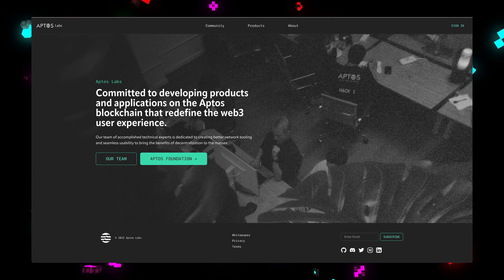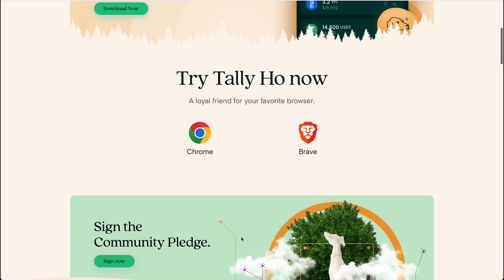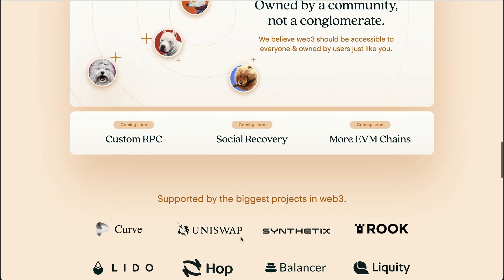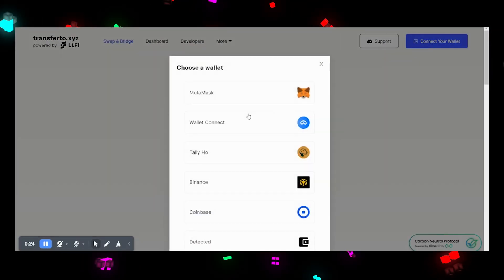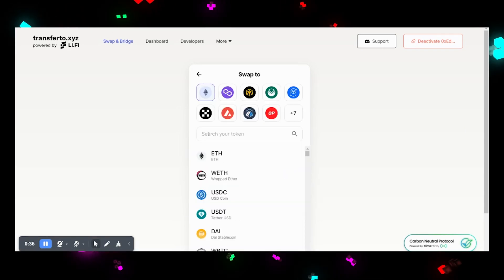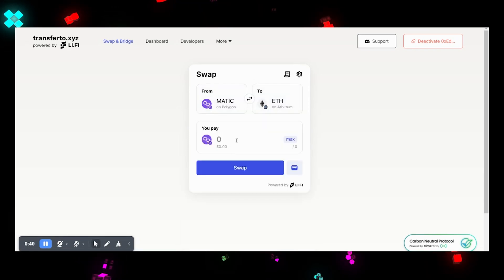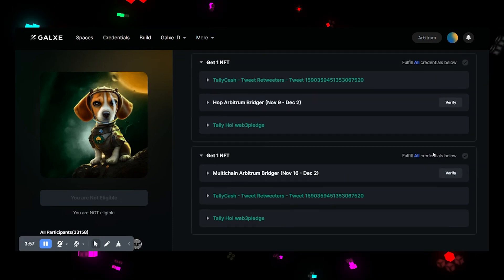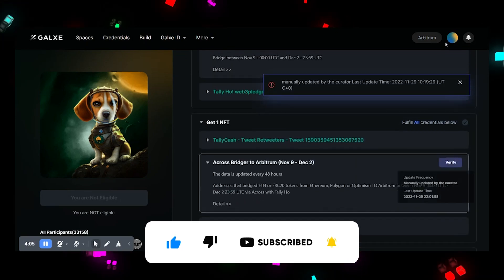Tally Ho Airdrop. $1000 Airdrop wallet. How to get tutorial (step-by-step)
Wanna represent to you potential airdrop by Tally HO multichain wallet. To have a chance for drop, let's complete easy steps.